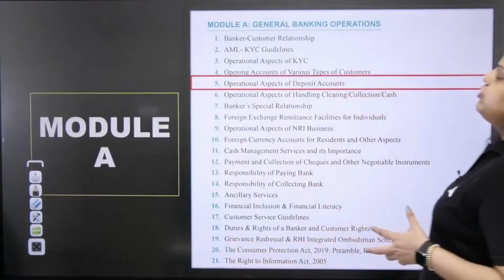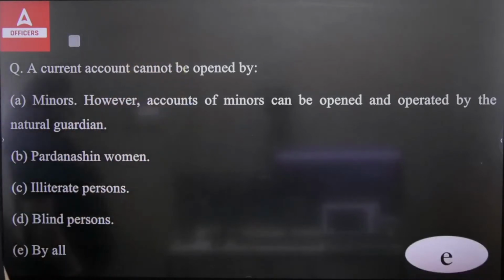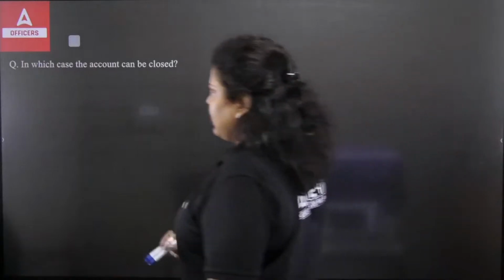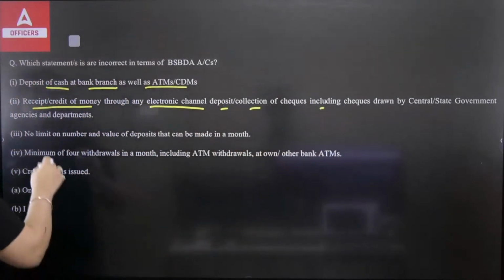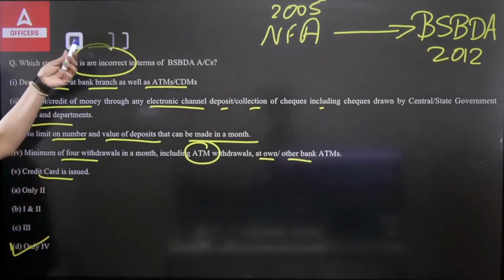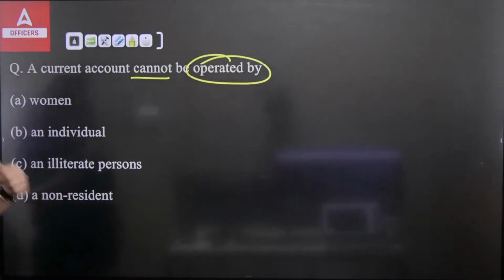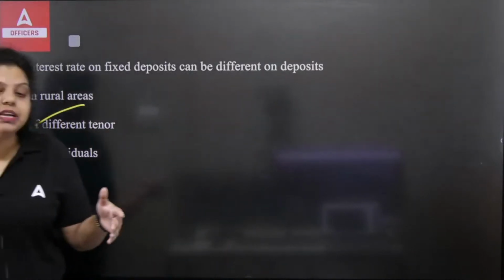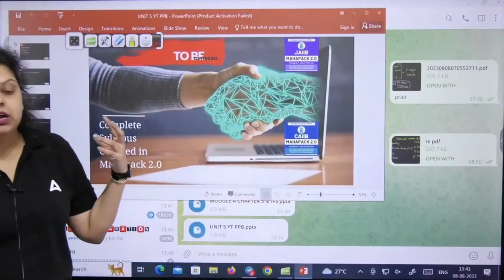JAIIB October 2023 | JAIIB PPB English Medium | Module A Chapter 5 | Important Questions #5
JAIIB October 2023 | JAIIB PPB English Medium | Module A Chapter 5 | Important Questions With Explanation | Principles and Practices of Banking | JAIIB Exam Preparation 2023 | JAIIB New Syllabus 2023 | JAIIB 2023 Online Classes